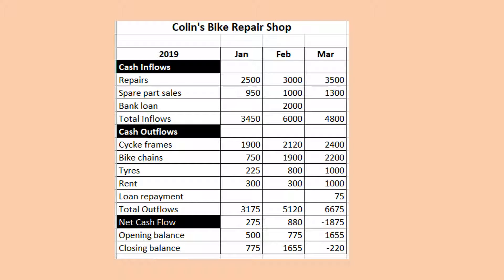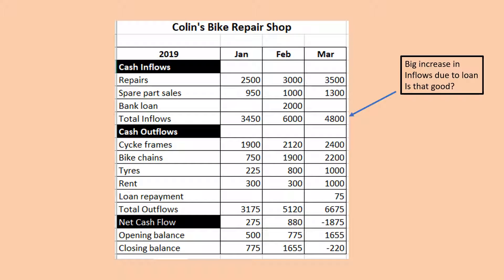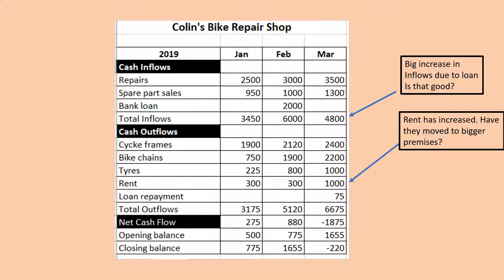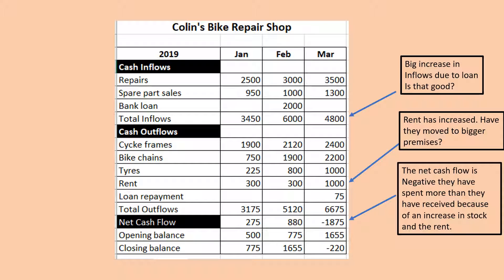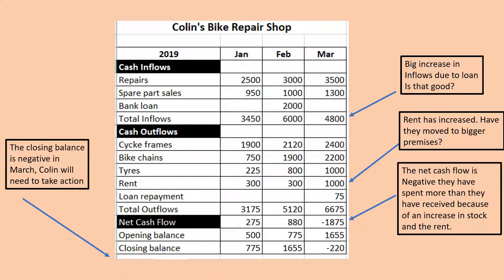analysis of cash flow forecast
Btec Tech Award in Enterprise Component 3 Cash Flow
Part of the cash flow scheme of work